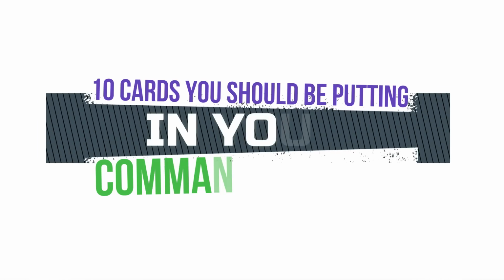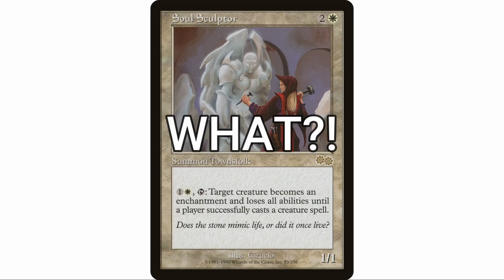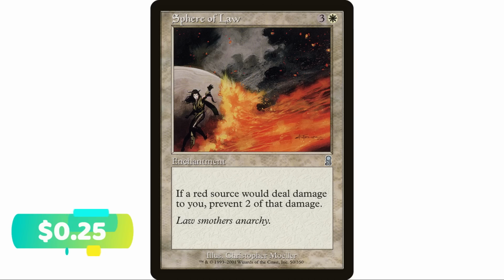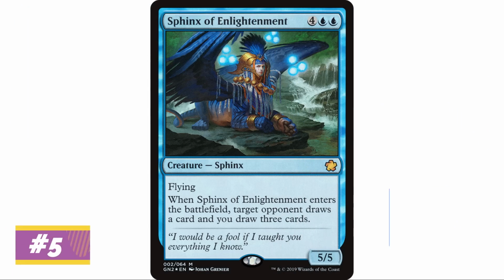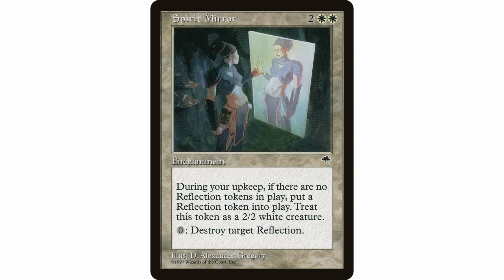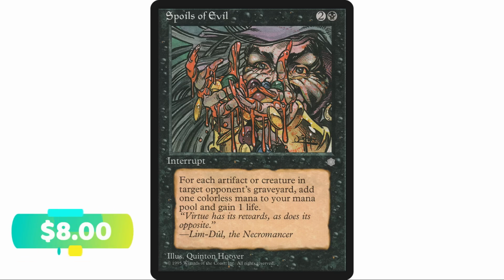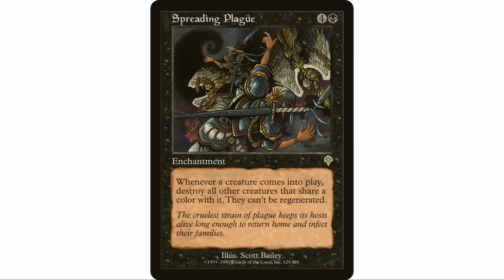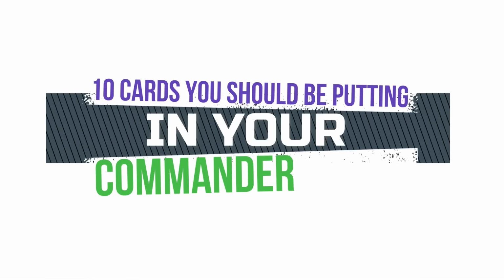10 Cards You Should Be Putting In Your Commander Decks | Episode 12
Episode 12 comin' at ya. More cards for the casual commander player to give a try.